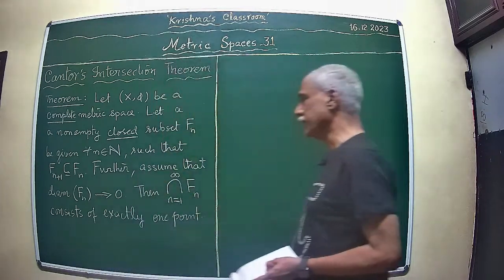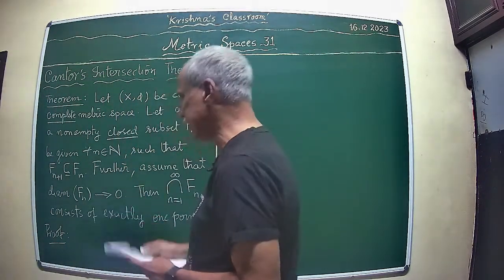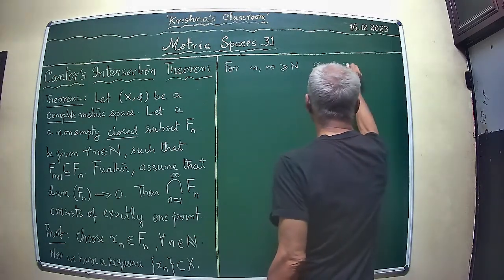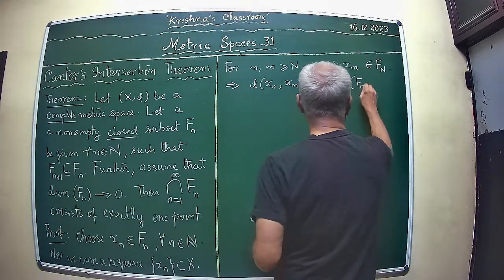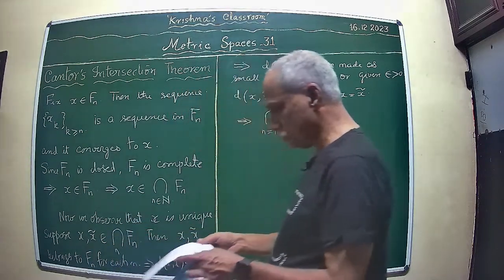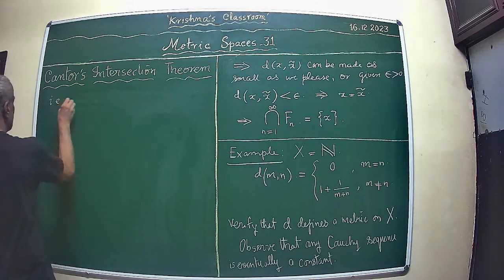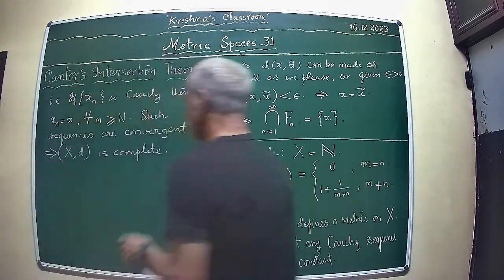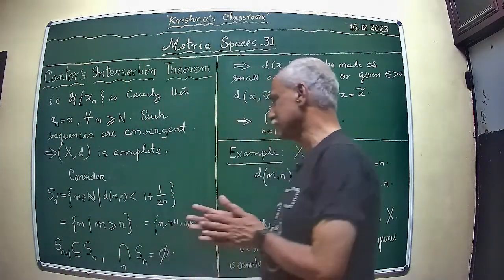Metric Spaces: 31 : Cantor's Intersection Theorem